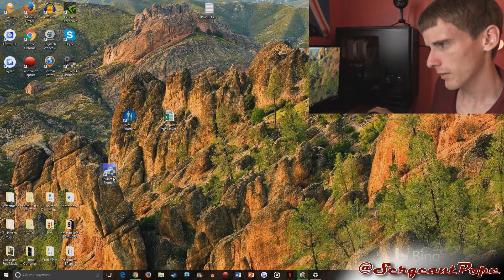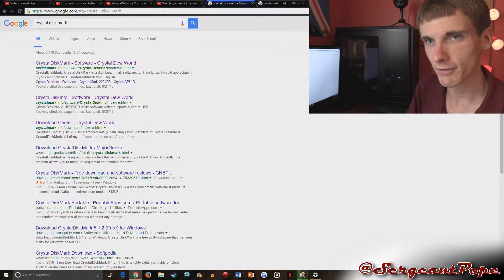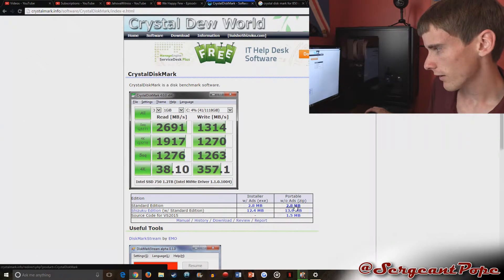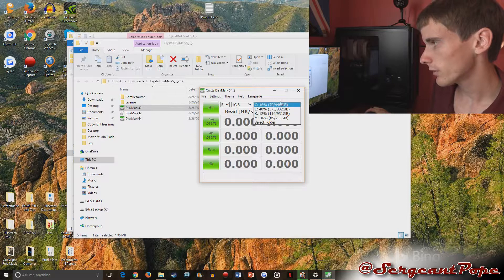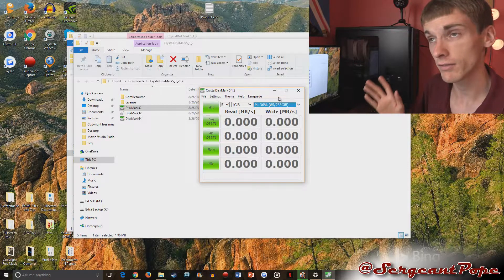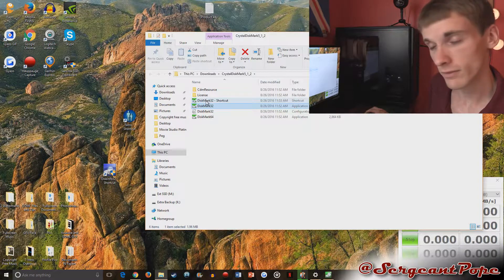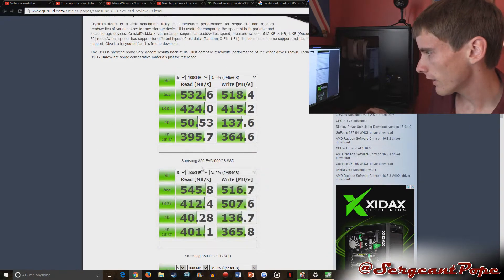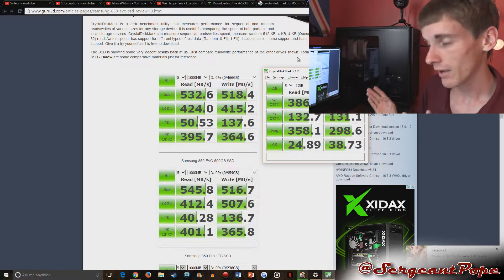How to check the speed of your hard drive or SSD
Crystal Disk Mark is a great program to test the speed of your storage devices. Here's a link to download it